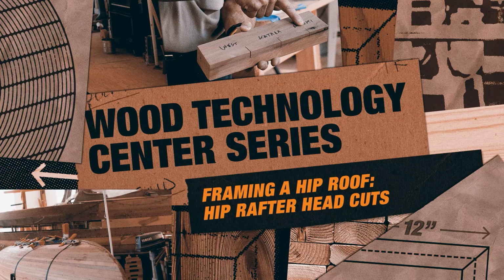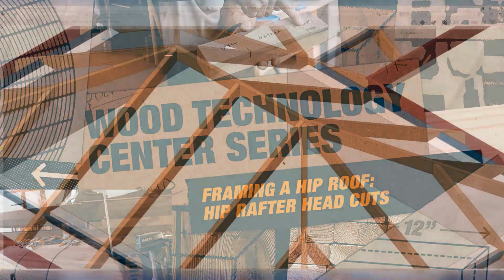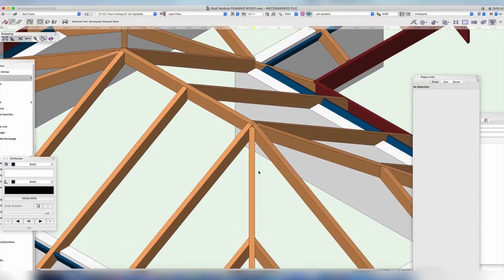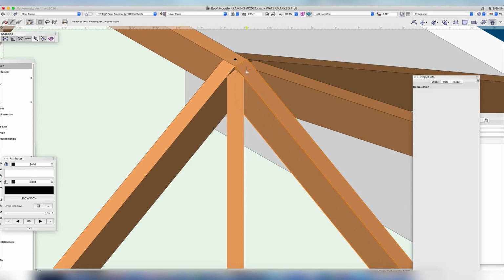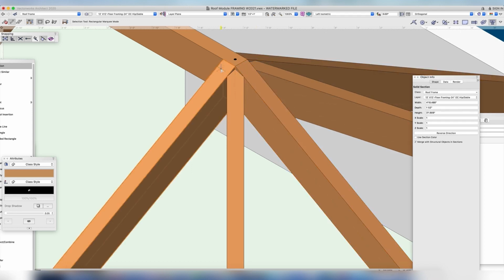Framing a Hip Roof: Hip Rafter Head Cuts